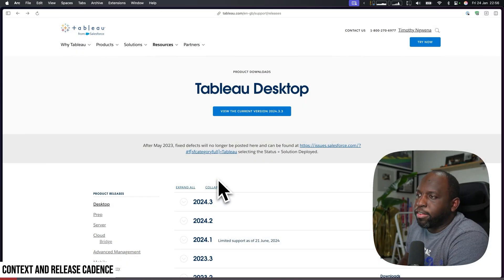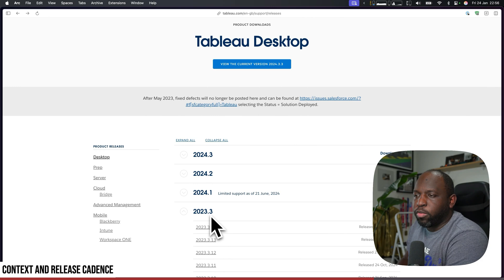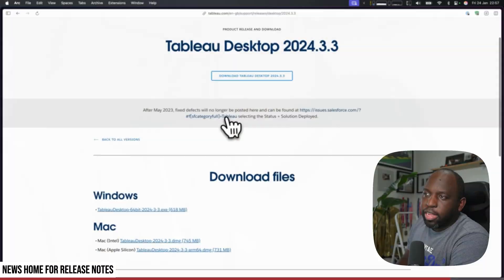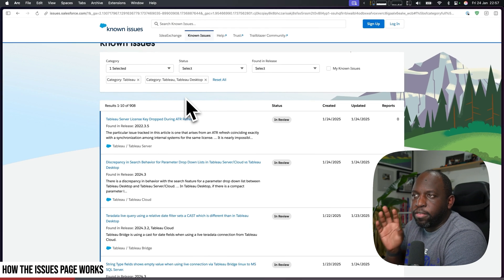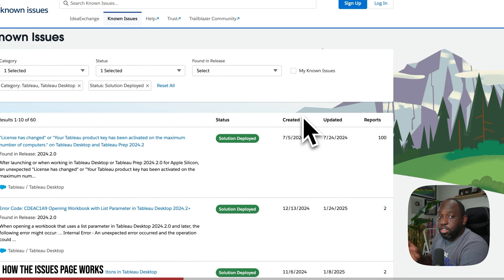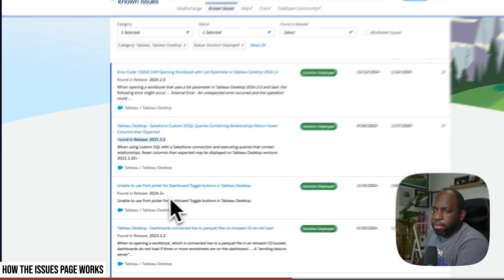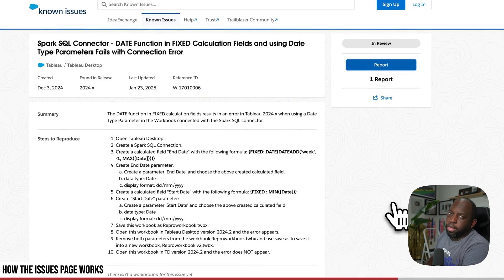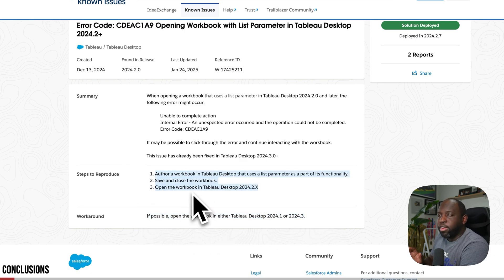Track bugs and Known issues in Tableau | Tableau KB (Knowledge base)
In this video, I walk you through how to effectively track bugs in Tableau using the Salesforce Known Issues page. I explain the process of downloading the latest Tableau patches, understanding the monthly updates, and navigating the newly organized pages for release information. Additionally, I detail how to filter the Salesforce page to focus on Tableau Desktop, track specific issues that have been fixed, and report new problems.
Timestamps

00:00 Intro
00:13 Context and release cadence
01:05 News home for release notes
01:41 How the issues page works
04:37 Conclusions